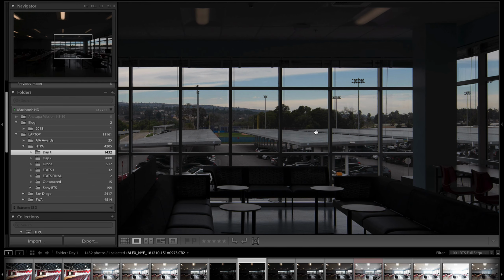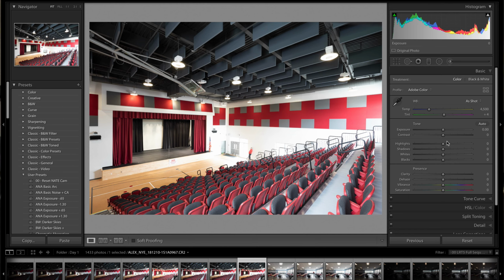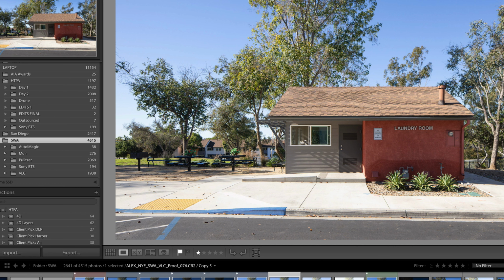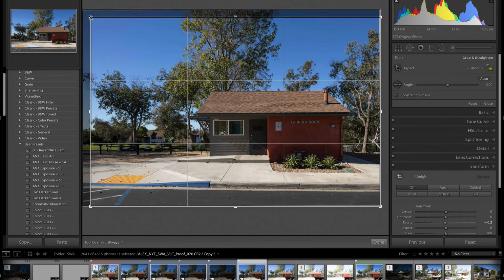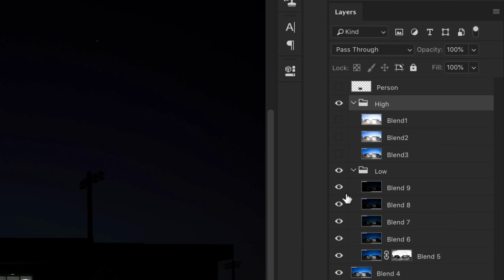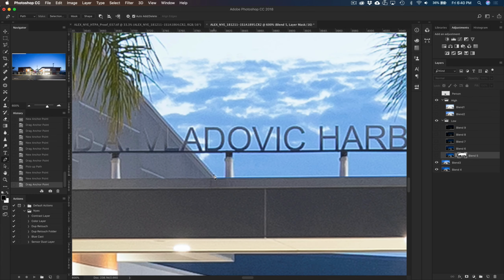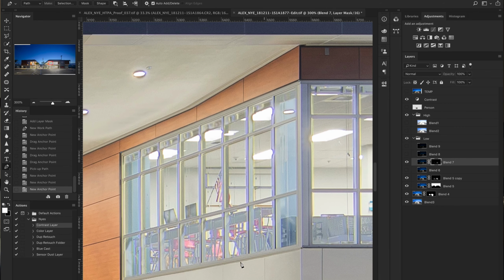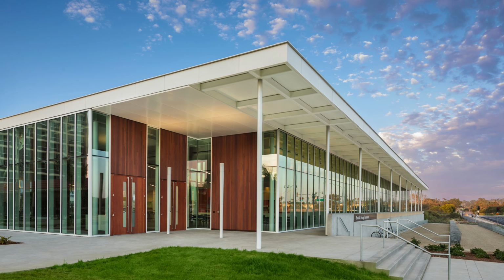Architectural Photography Editing | Introduction to my style